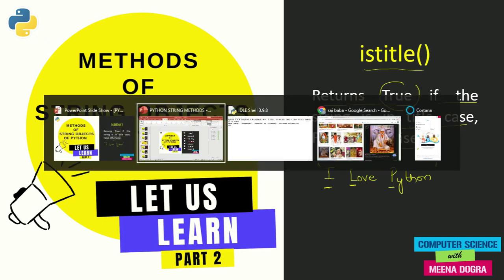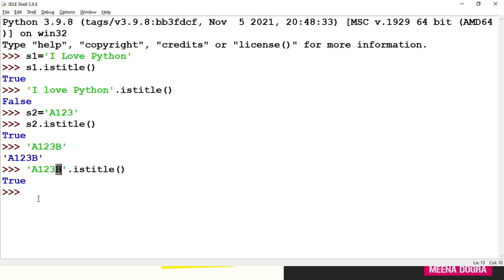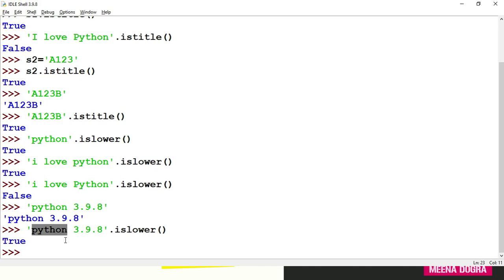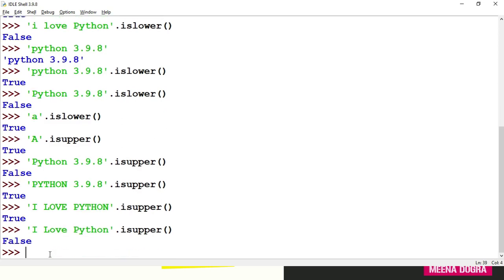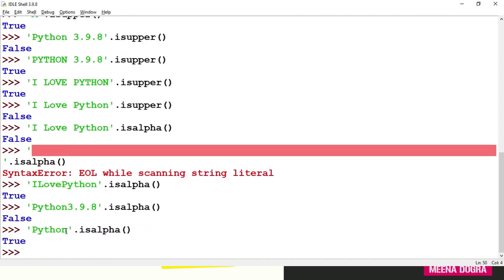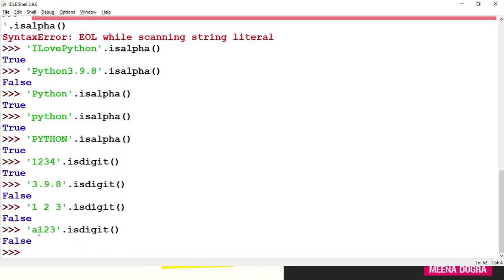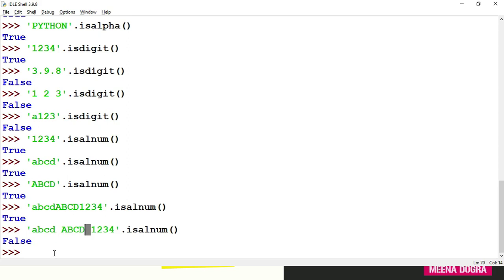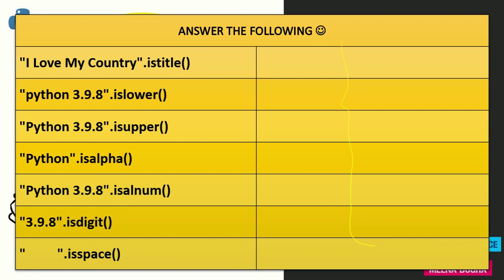PYTHON STRING OBJECT METHODS - PART 2/PYTHON BEGINNERS/COMPUTER SCIENCE(083)/CBSE CLASS 11 AND 12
This video covers the explanation of the following 7 methods of string objects of Python:
1. istitle()
2. islower()
3. isupper()
4. isalpha()
5. isdigit()
6. isalnum()
7. isspace()